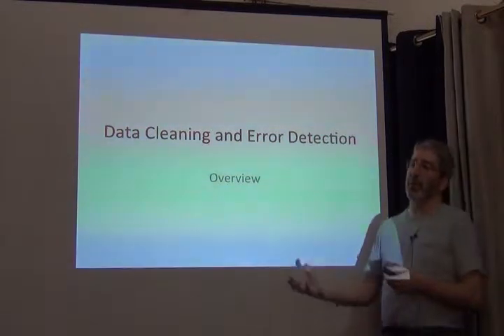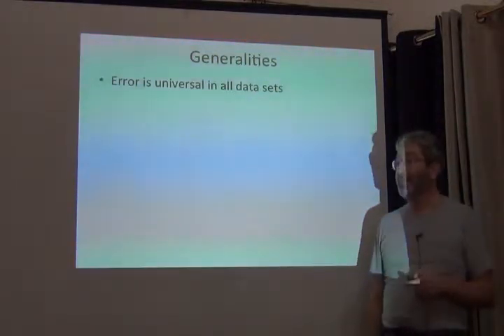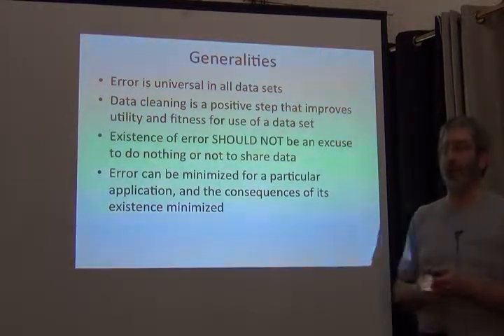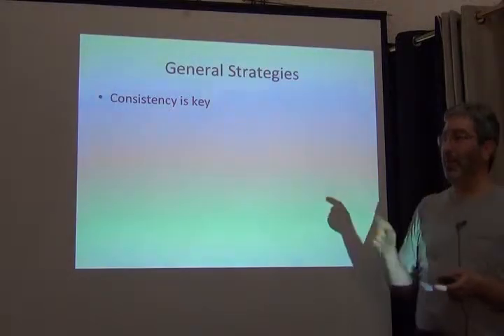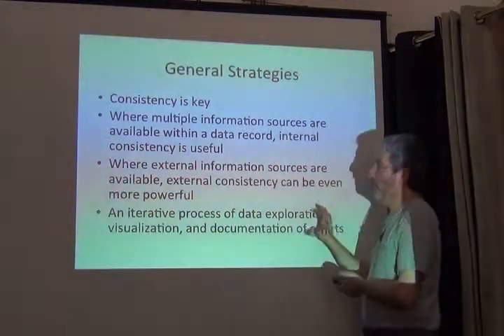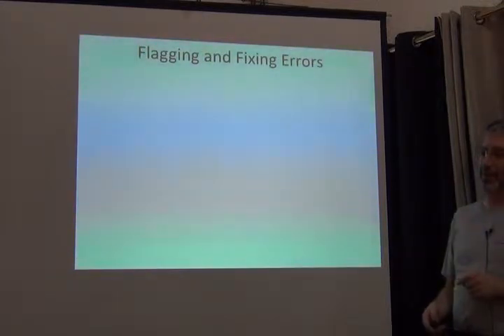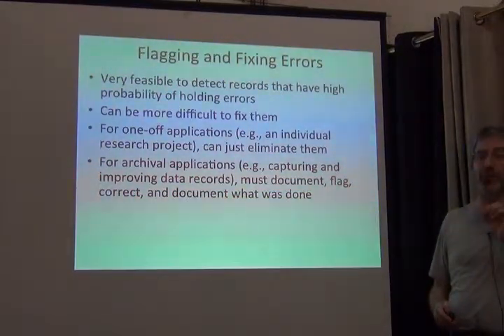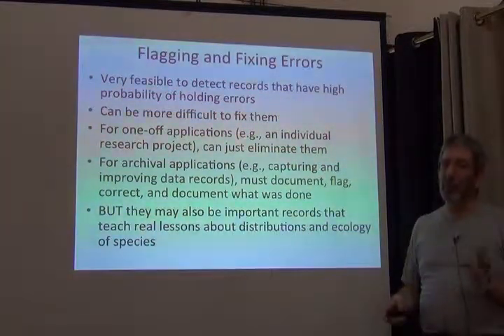BITC / Data Capture - Data Cleaning - 1